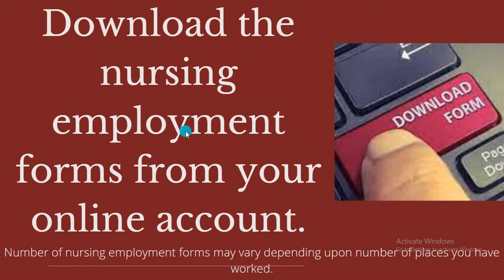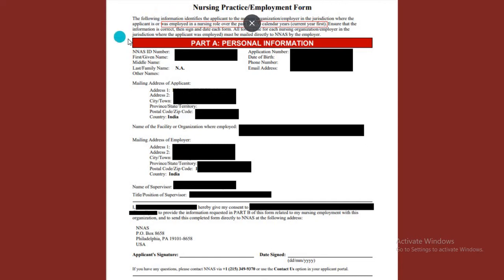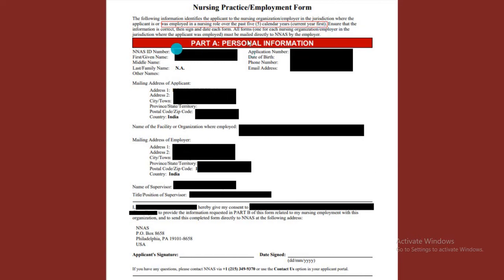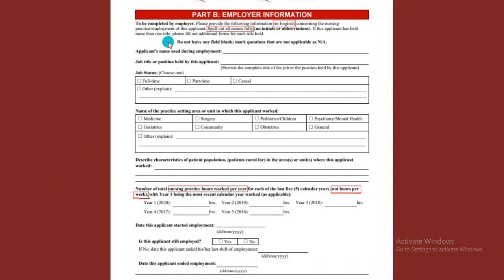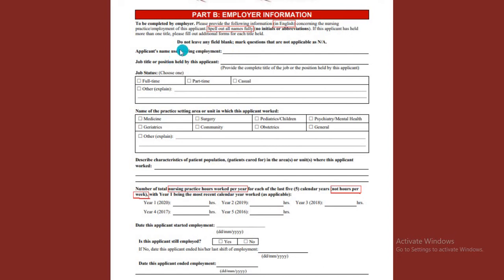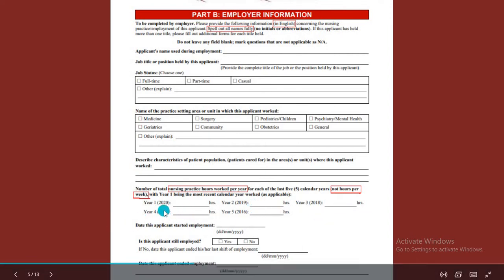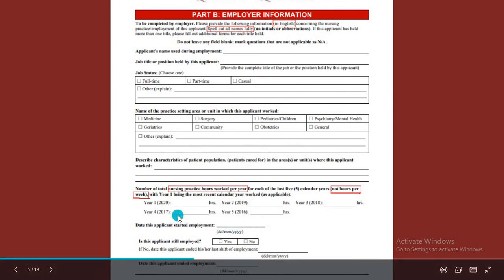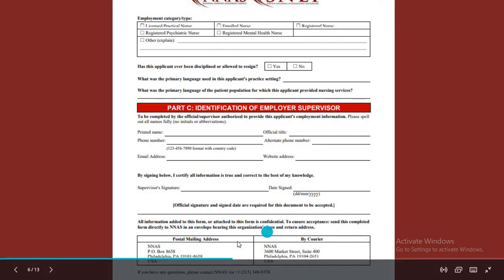Submitting Nursing Employment Forms to NNAS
A lot of subscribers had queries regarding submitting nursing employment forms to NNAS. So I think this video will be helpful to you a lot.